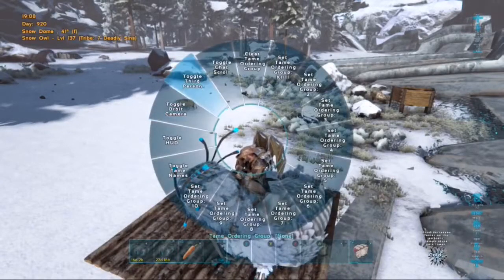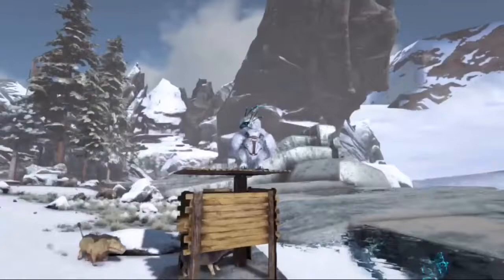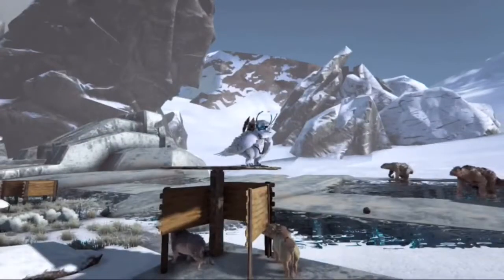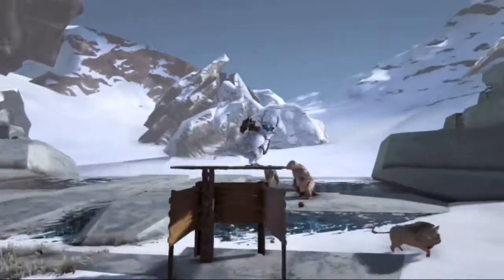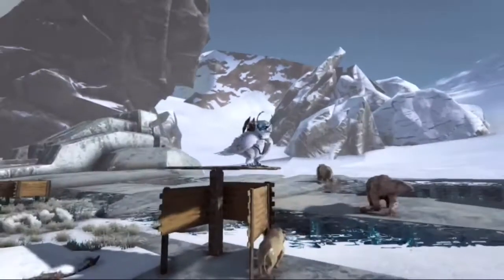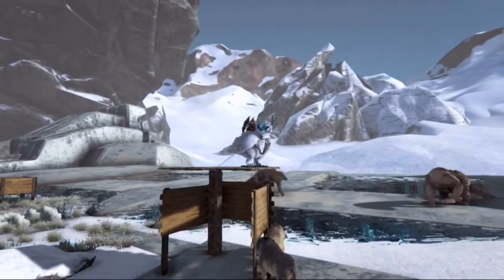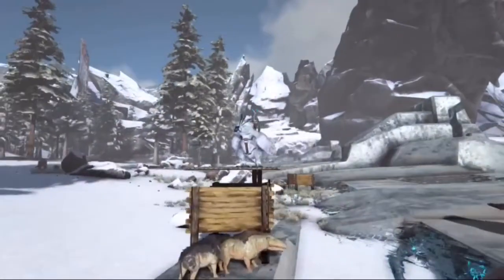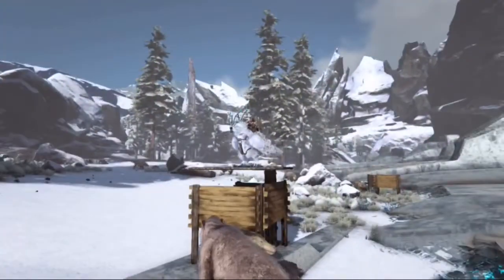Snow Owl Argy Tappy Trap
An all in 1 cheap trap for beginners and solo tribes